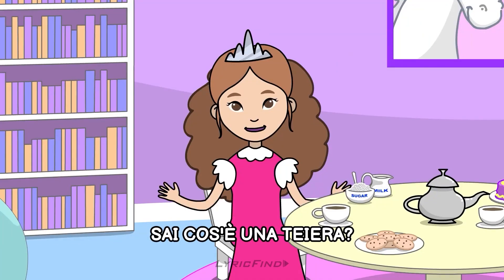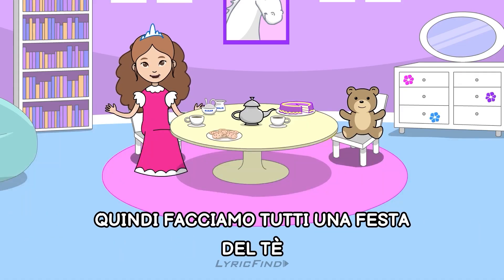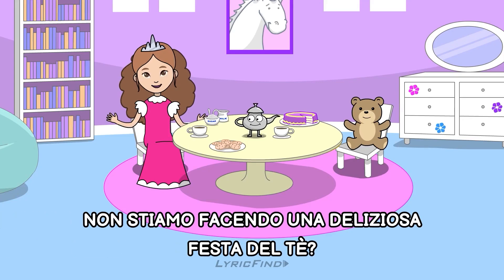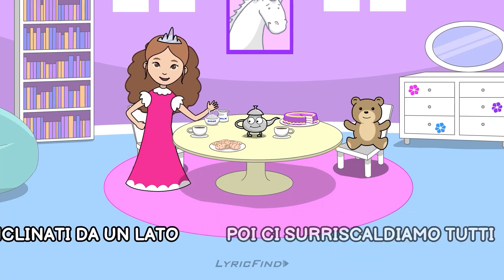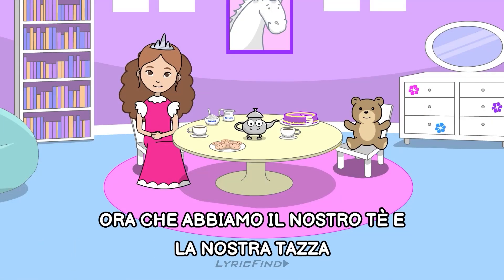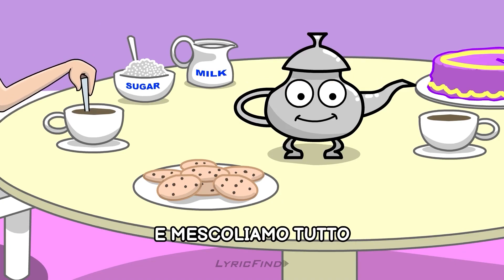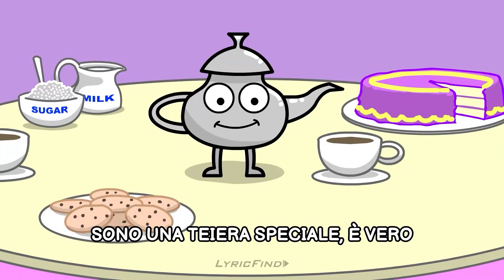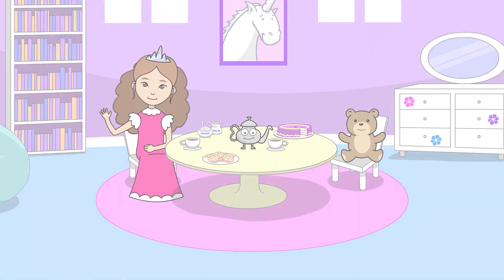I'm A Little Teapot (Traduzione del testo in Italiano) - Nursery Rhymes by LyricFind Kids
🎈 LyricFind Kids presenta 🫖"Sono una Piccola Teiera" 🫖 traduzione del testo in italiano! Impariamo una nuova lingua con le più famose canzoni popolari per bambini!

Qui è dove i tuoi bambini possono divertirsi cantando canzoni classiche e imparando nuove lingue. Grazie per il tuo supporto!

LyricFind è la fonte affidabile per ottenere licenze per l'utilizzo di testi di canzoni e soluzioni di gestione dati. Con oltre 19 anni di esperienza, accesso a più di 100.000 cataloghi e oltre 8 milioni di testi di canzoni, LyricFind è il punto di riferimento per le principali piattaforme musicali, tra cui Amazon Music, Google, Xperi, YouTube Music, Deezer e Pandora, fornendo testi sempre aggiornati, precisi e completamente autorizzati. Per saperne di più, visita il nostro sito web

🎈 LyricFind Kids presents  🫖"I'm a Little Teapot"🫖 Italian Lyric Video! Let's learn a new language with the best popular songs for children!

This is the place where your kids can have fun by singing along to some classic songs and learn new languages. Thank you for your support!

LyricFind is the trusted source for lyric licensing and data solutions. With more than 19 years in business and access to more than 100,000 catalogs and over 8 million song lyrics, LyricFind is trusted by a growing list of top music platforms including Amazon Music, Google, Xperi, YouTube Music, Deezer and Pandora, providing current, accurate, and fully licensed lyrics.